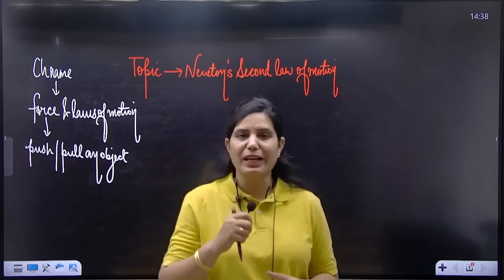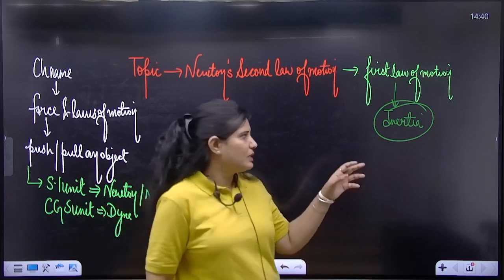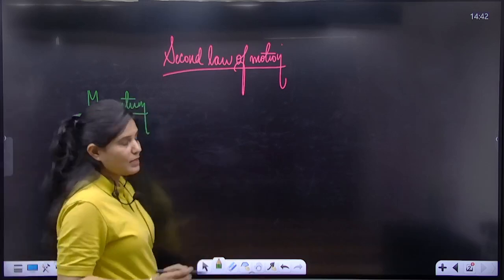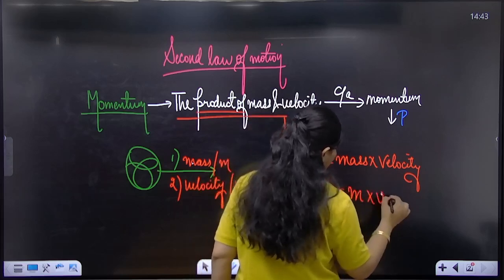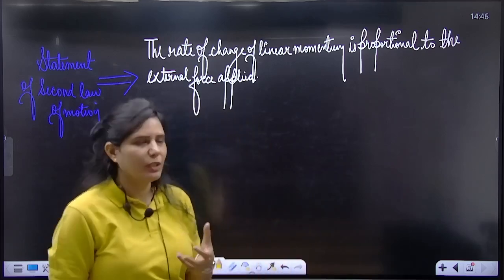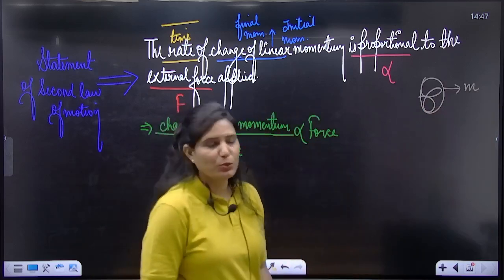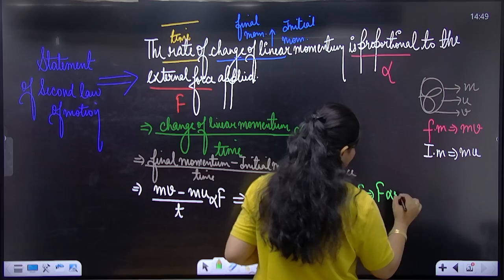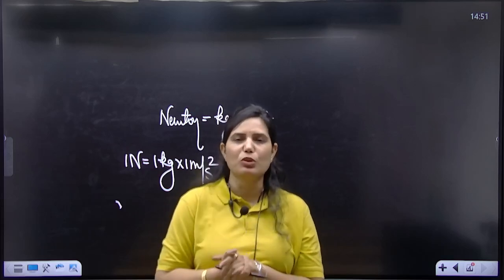Newton Second law of motion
The acceleration of an object depends on the force applied and the mass of the object.”

Where:

F = Force

m = Mass

a = Acceleration